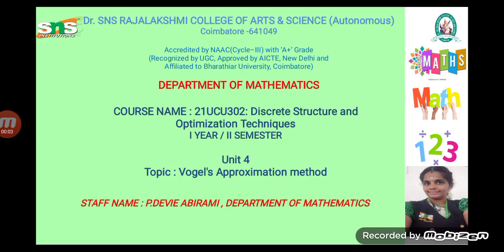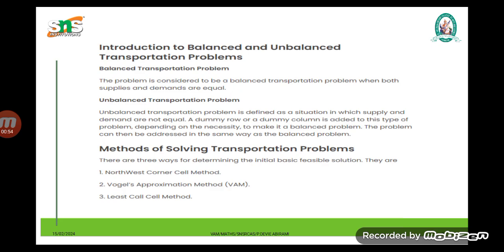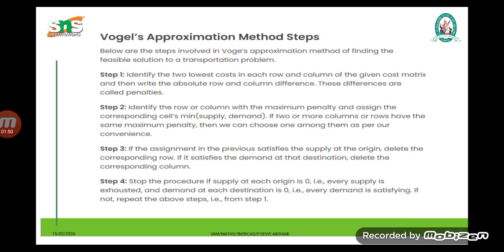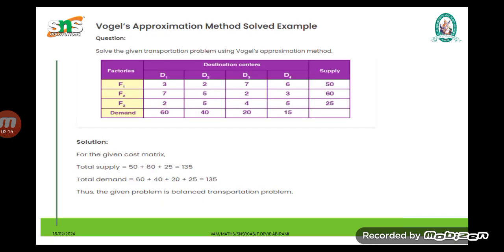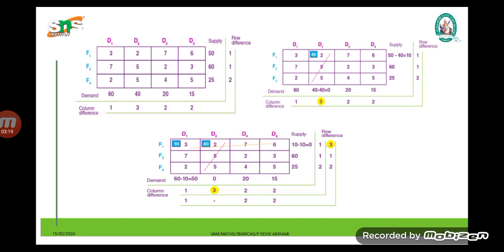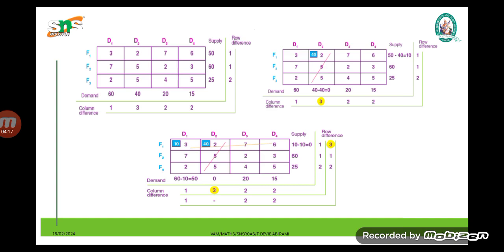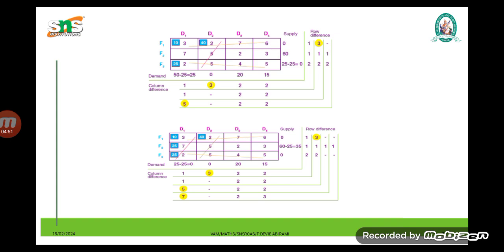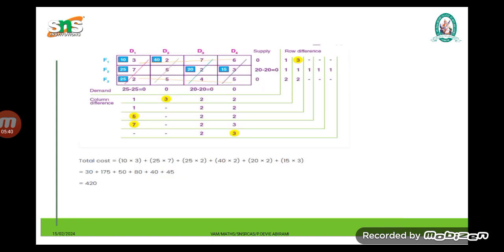P.DEVIE ABIRAMI | ASSISTANT PROFESSOR | MATHEMATICS | VAM METHOD | SNS INSTITUTIONS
This video is about VAM Method problem is discrete structure and optimization techniques